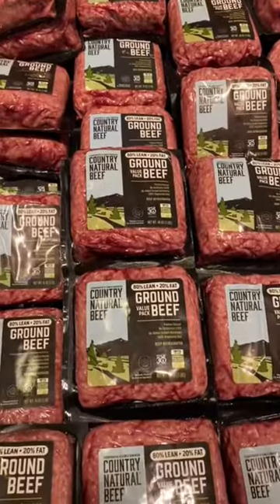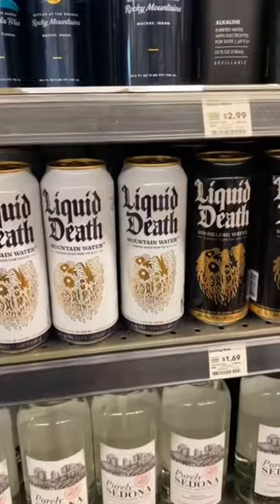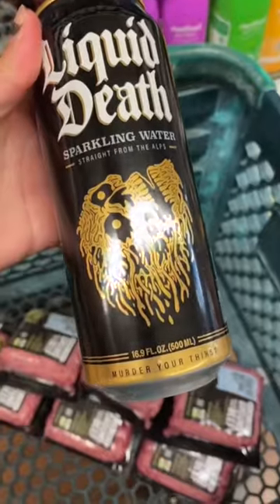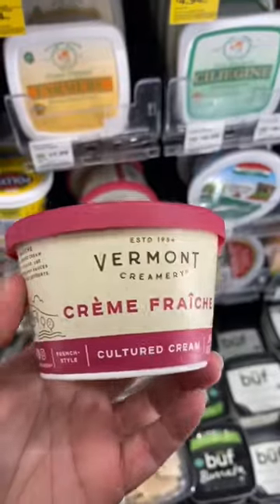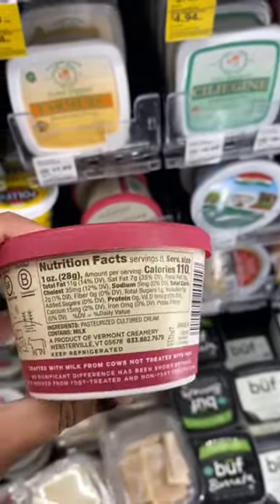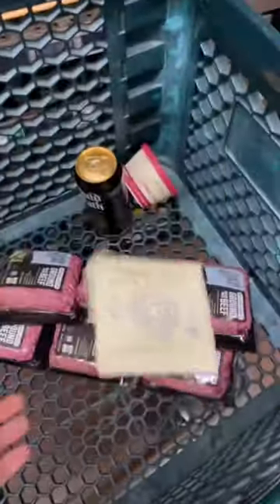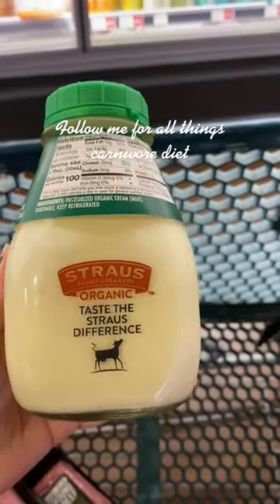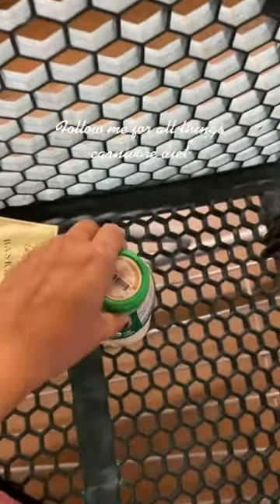Carnivore keto diet Whole Foods grocery haul